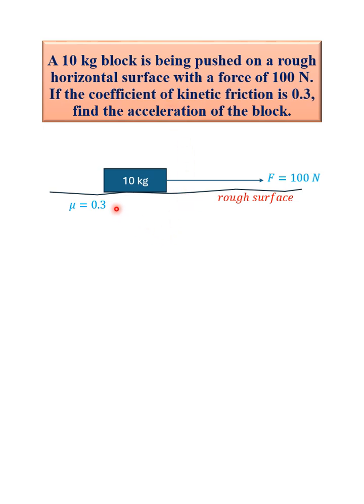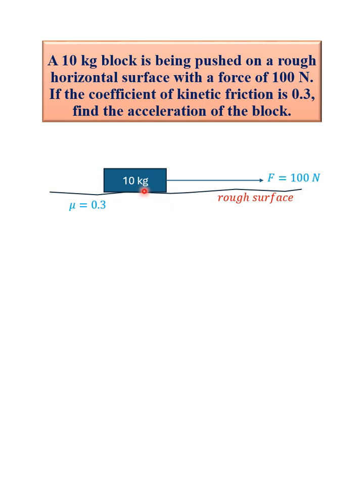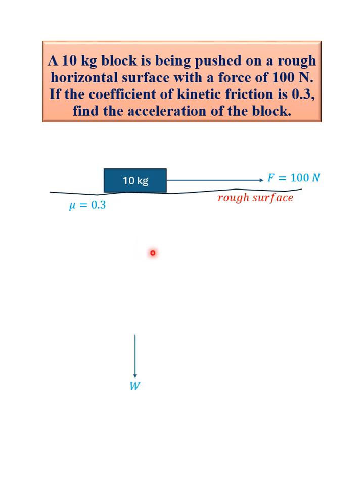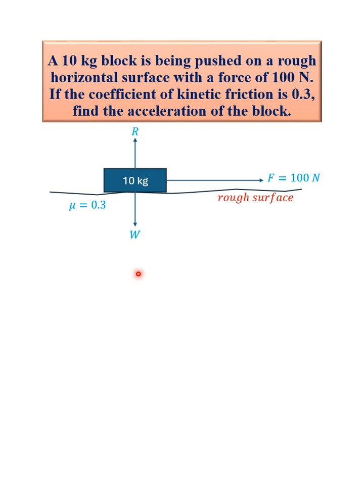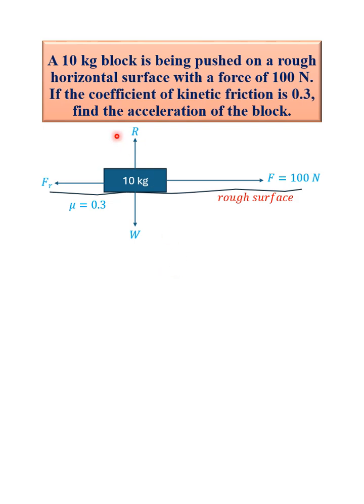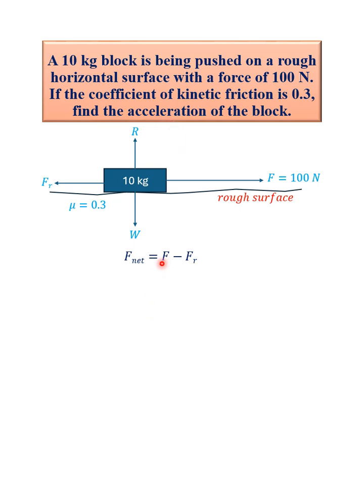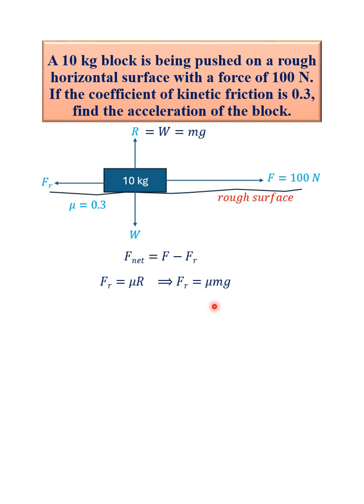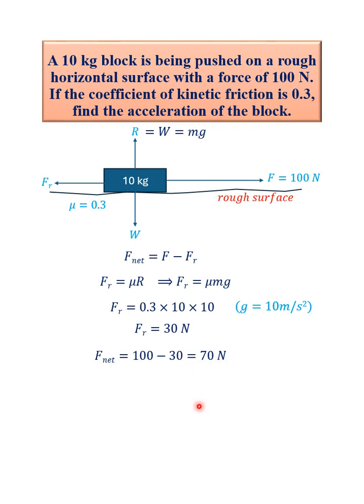Coefficient of Kinetic Friction - GCSE -A level